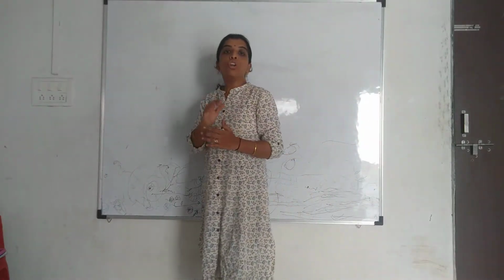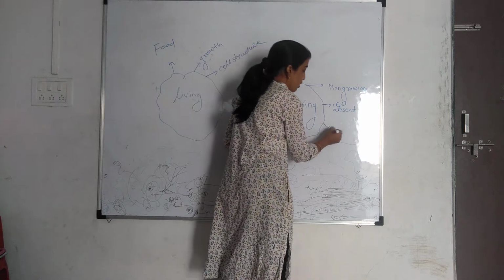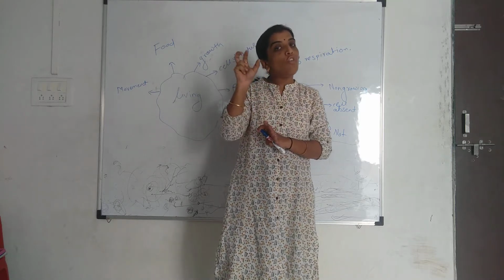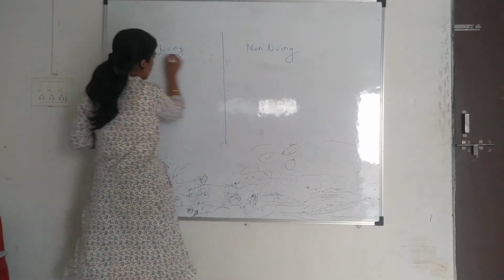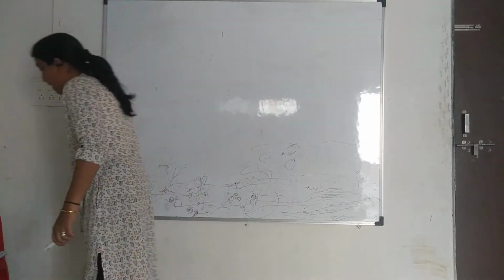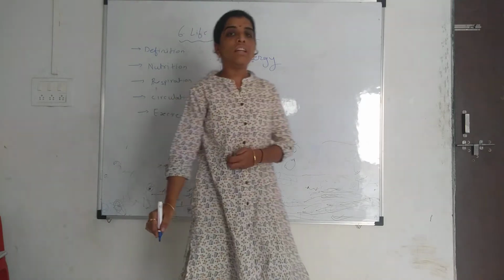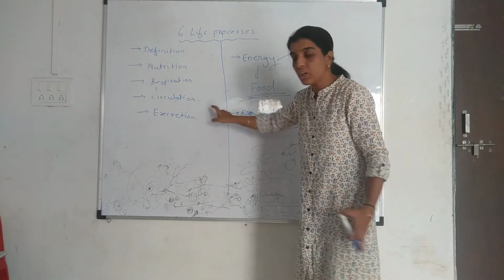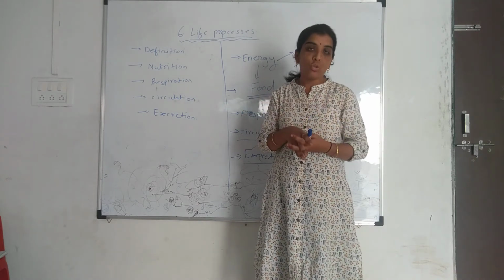Life process 10 cbse part 1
Madhuri Ghodekar Madam